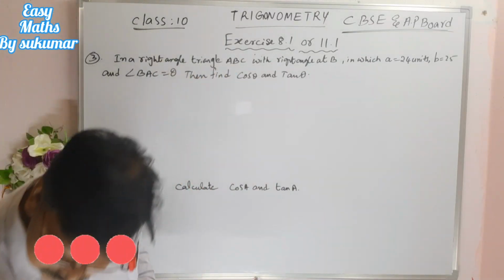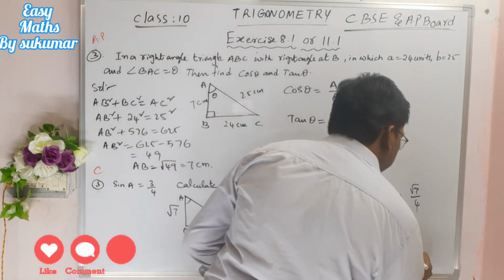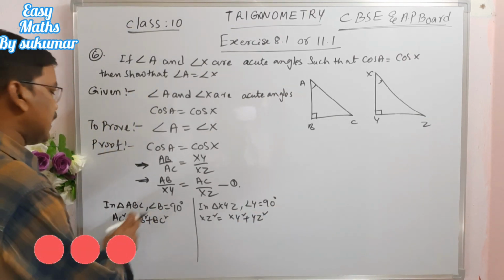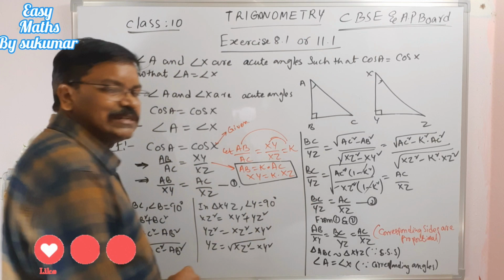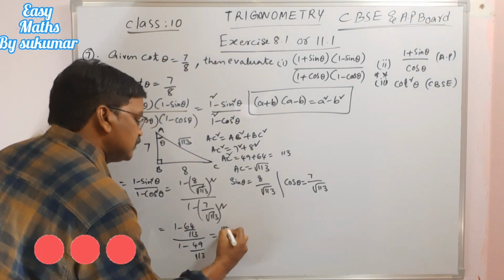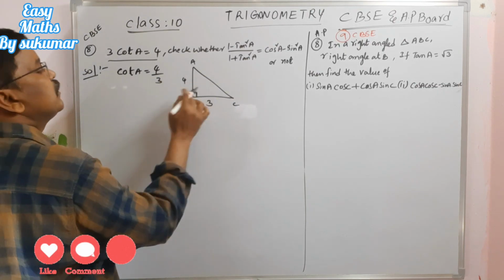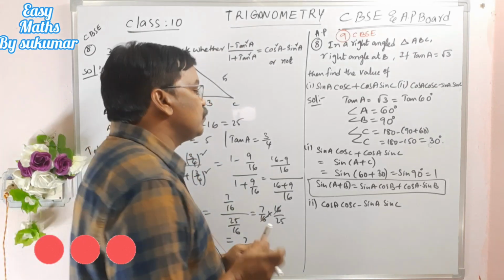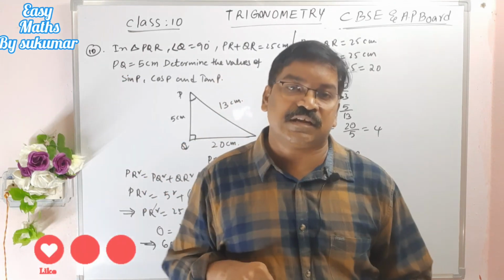10thMATHEMATICS TRIGONOMETRY EXERCISE8.1:3to11sums/Exercise11.1:3to8sums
Trigonometry
solutions of
Exercise 8.1:3 to 11 sums for CBSE students
Exercise 11.1 : 3 to 8 sums for AP Board students